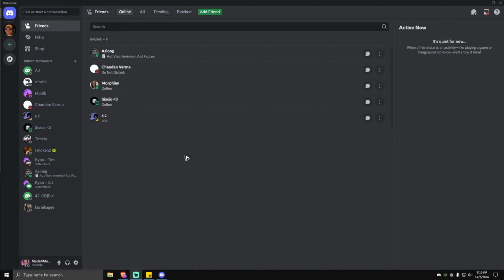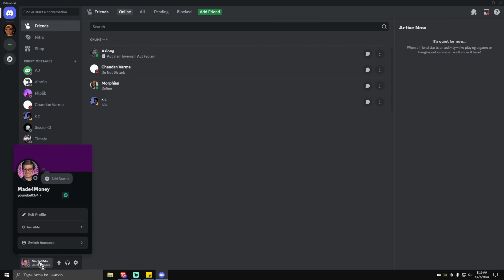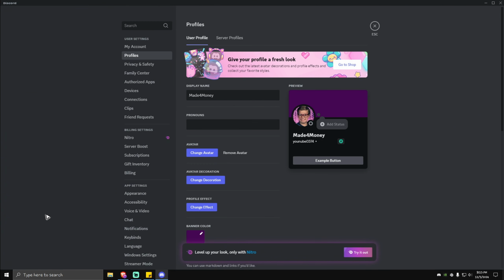How to Get Invisible Name on Discord - Easy Guide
How to Get Invisible Name on Discord

Hi there! In this How to Get Invisible Name on Discord video tutorial I will show you how to easily hide your name in Discord by simply copy pasting some blank text.
COPY AND PASTE TO DISCORD: (᲼᲼᲼᲼᲼᲼᲼᲼᲼)